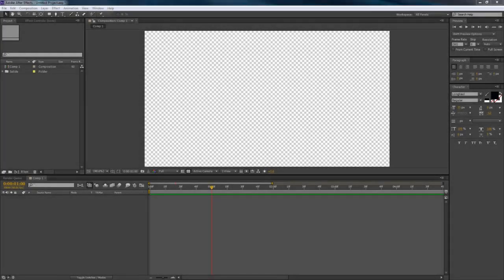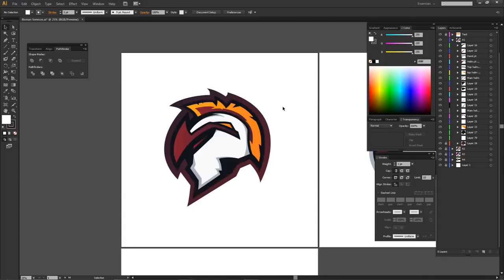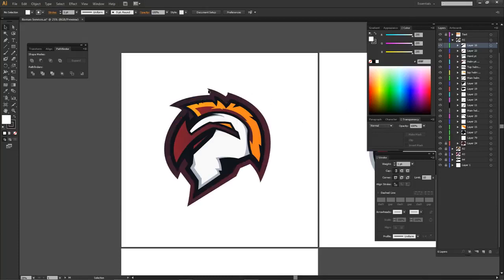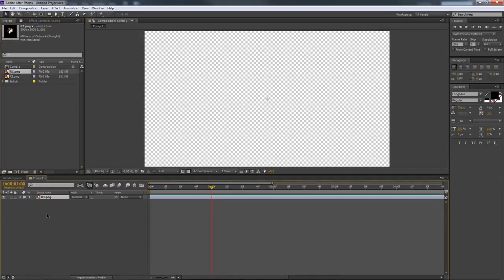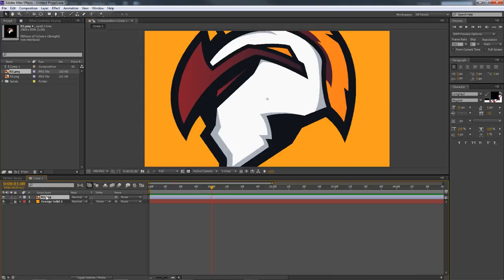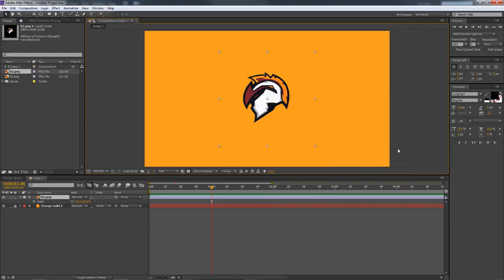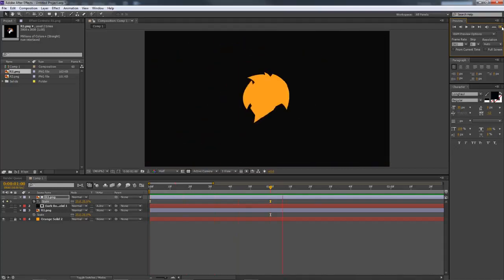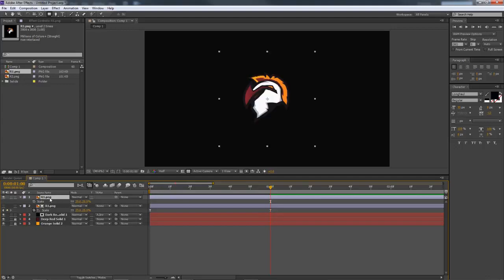After Effects Tutorial Simplistic Logo Reveal Animation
Video Description: This video is me being sick asf lol showing you guys how to create the simplistic form of logo reveal in order to pimp out your showcase options. Maybe to better your portfolio a few logo animations may help it pop!